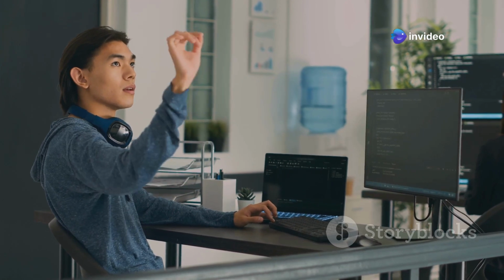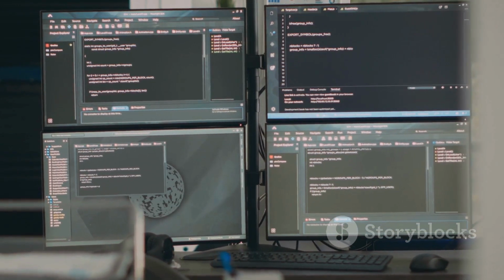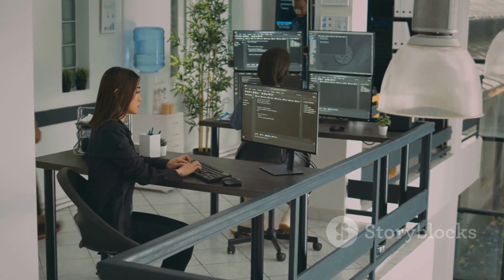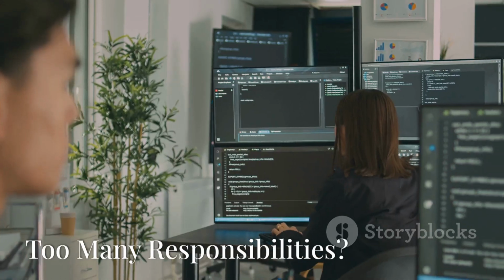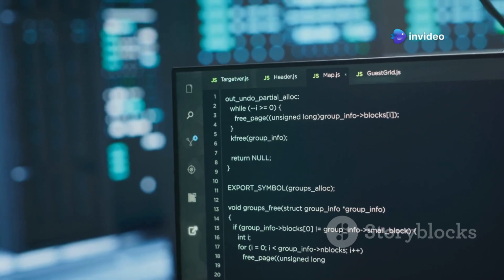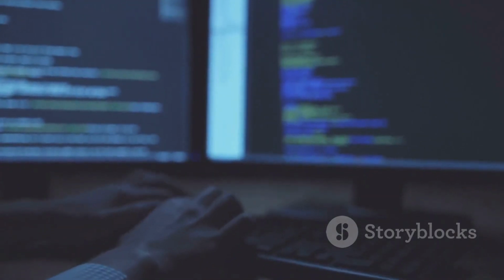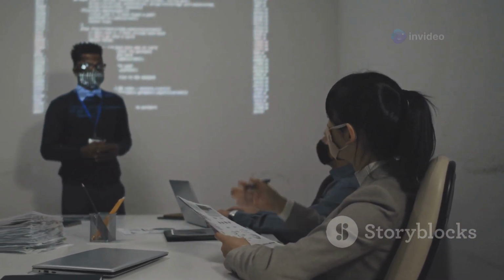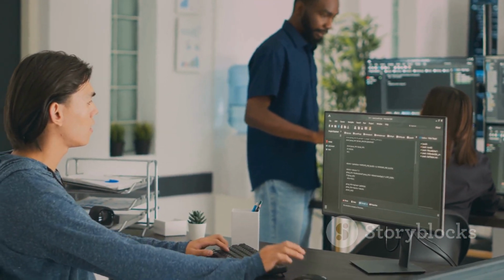Code Smells Is Your Code Stinky - Part 1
code smells is your code stinky | code smells and refactoring | code smells | code smells c# | qr code scanner bubble | qr code is incorrect qubo | qr code scavenger hunt | how to check your code on roblox | how to know your code in roblox | how to use refid codes on roblox | last of us 2 safe code well wishes | sims 4 cheat codes unlock all objects | code smells python | 9 digit code for roblox